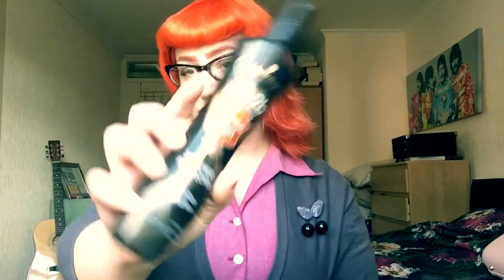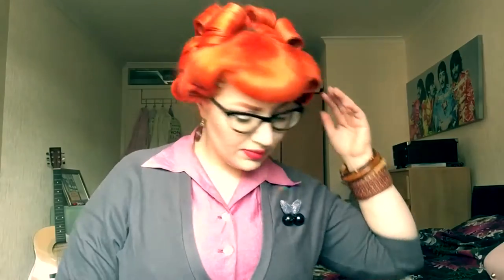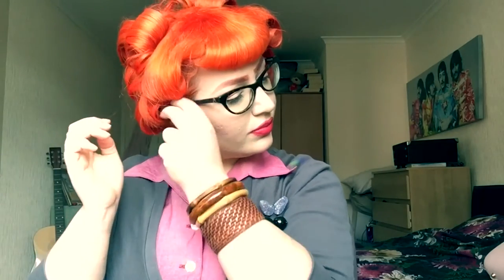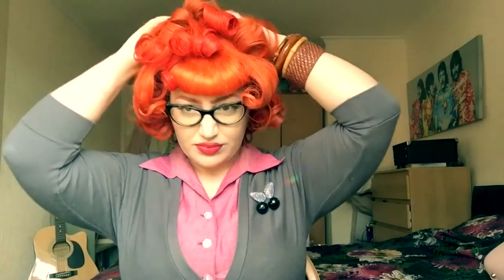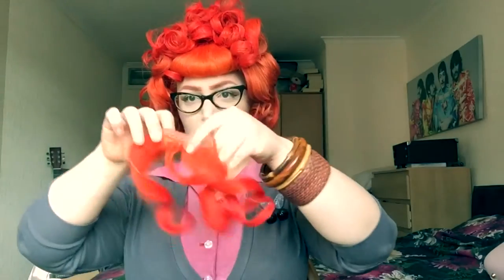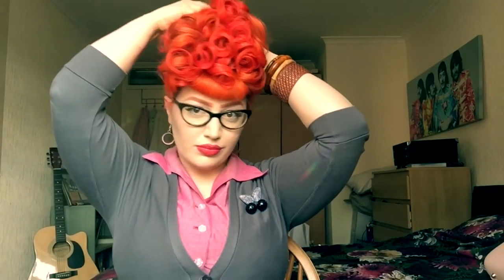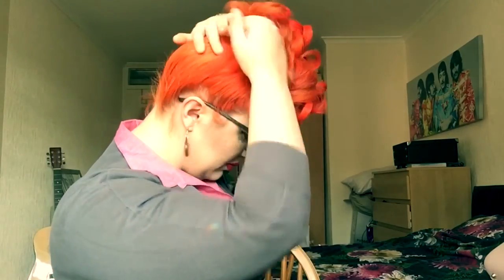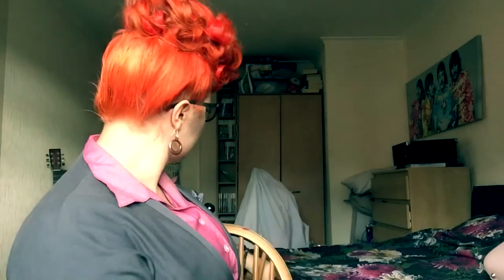FreyaVintage Does Hair: Poodle Vintage Style with curling iron (w/ hair extensions)